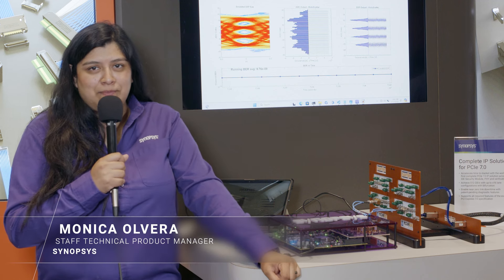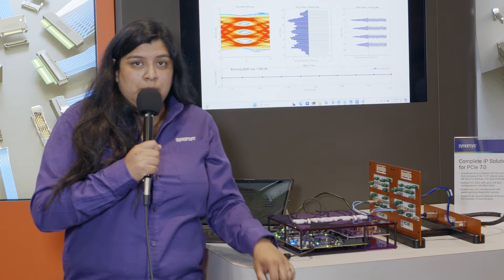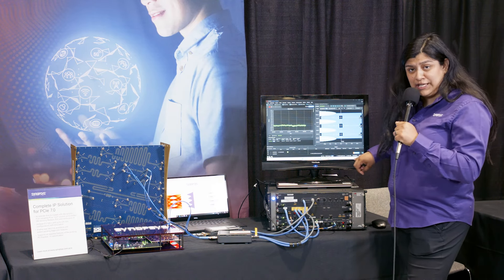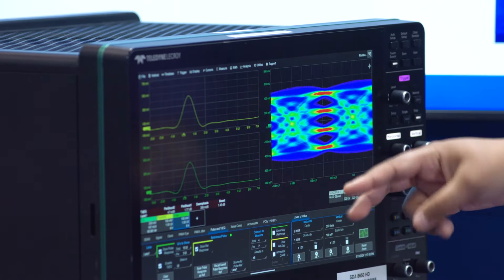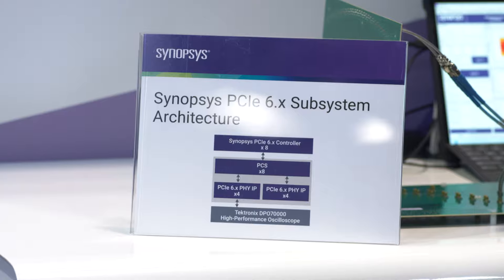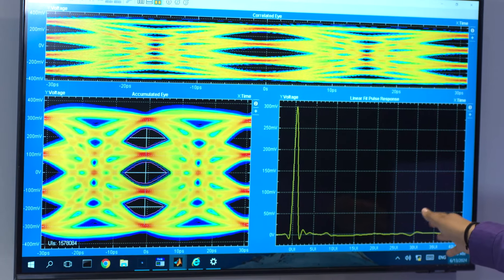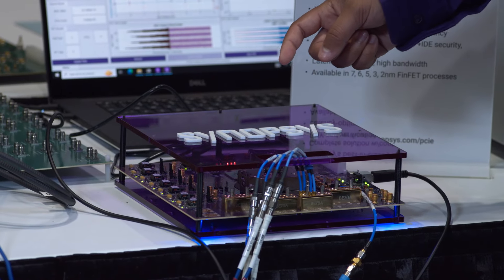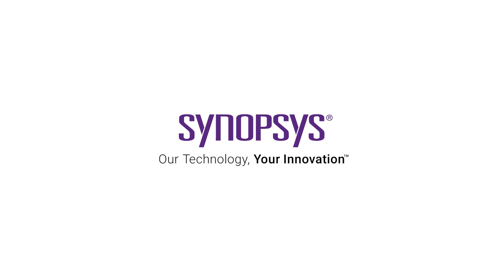Enabling the PCIe 7.0 and PCIe 6.x ecosystem at PCI-SIG DevCon 2024 | Synopsys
See a variety of PCIe 7.0 and PCIe 6.x interop demos with our partners, including the world's first PCIe 7.0 over a DAC cable, other backplane channels interops performing at 128 GT/s, JTOL testing and our PCIe 6.x reference design including PHY + Controller